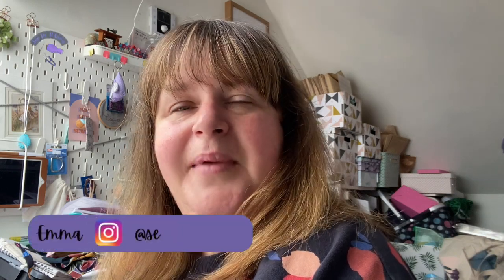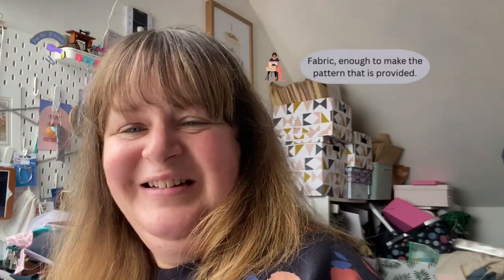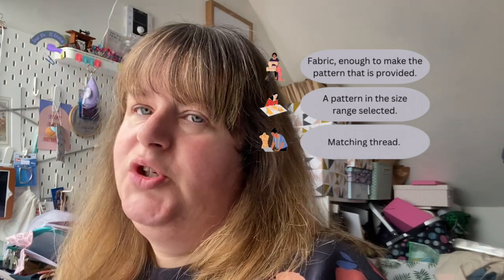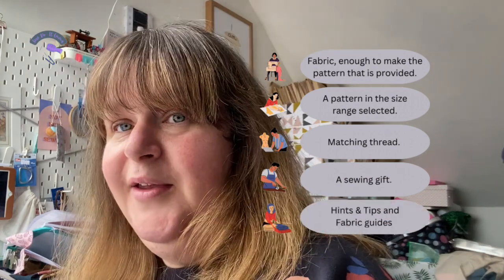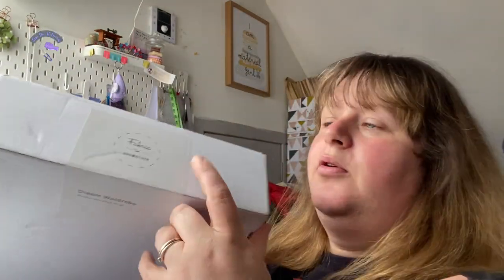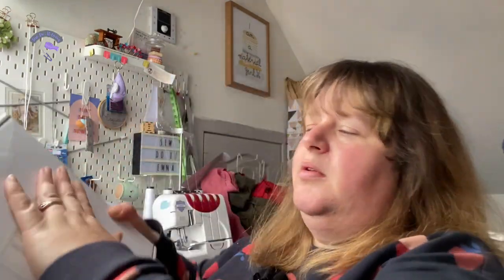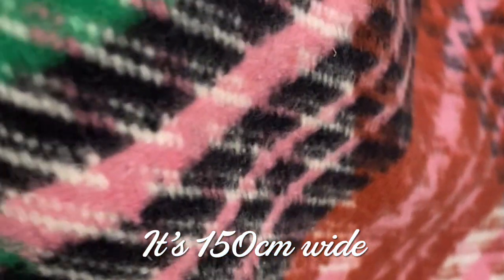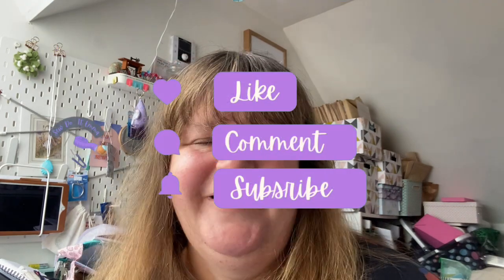Unboxing Fabric Godmother's Dream Wardrobe || September 23' ||18-30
Welcome to my unboxing of August Dream Wardrobe. The Subscription Box: I'm opting for the Fabric Godmother Dream Wardrobe 18-30 - However there's a smaller size range available. (6-18)

Today I'm wearing the Jackson Pullover (Helen's Closet Pattern) In altelier Brunette sweatshirting.